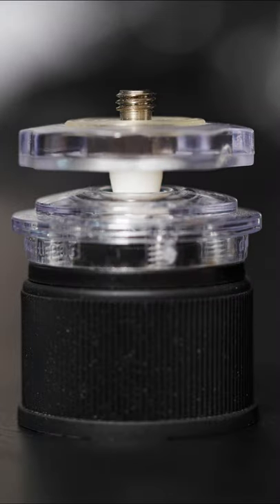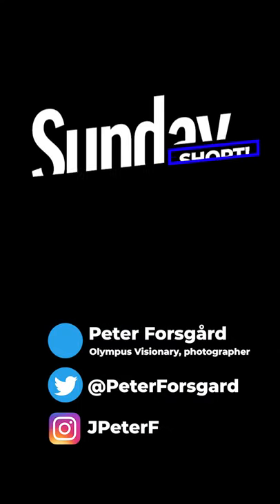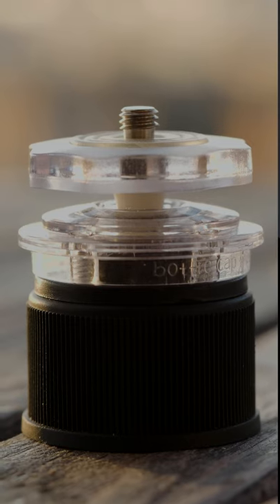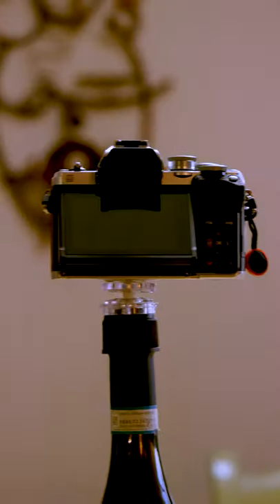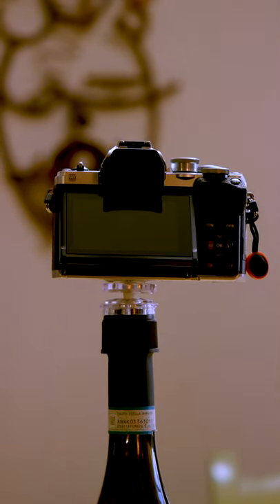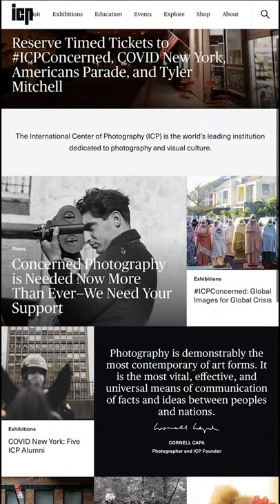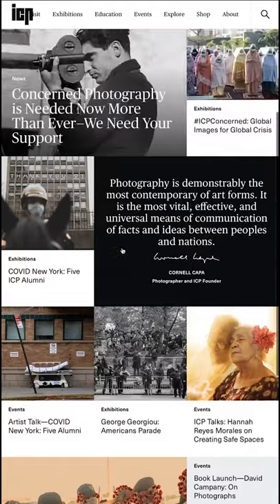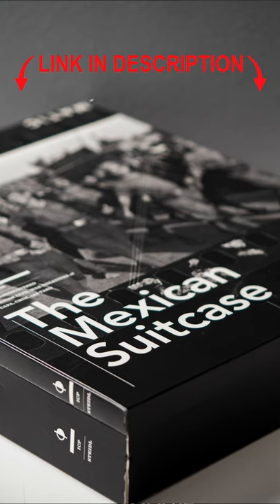Sunday - [COOL Tripod Adapter!]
My new series of videos: Sunday Shorts. In these short videos, I will talk about stuff that is not worth a long video. I hope enjoy the first one. It is about a small gadget that is actually quite useful.

This video was made with the following gear:
My video gear: